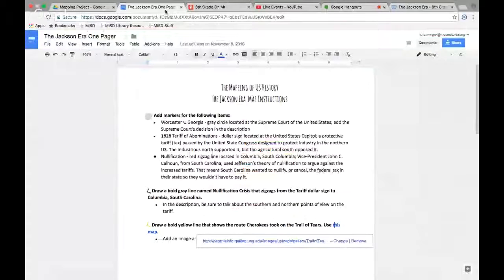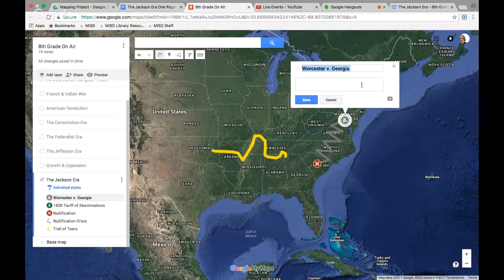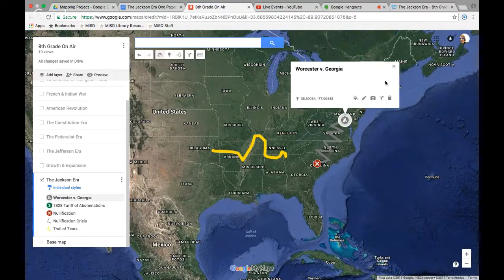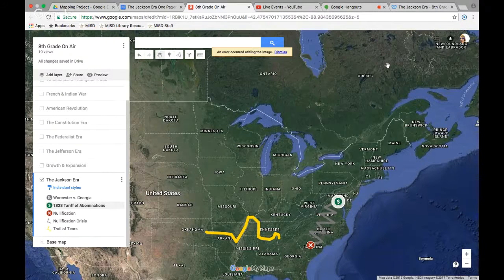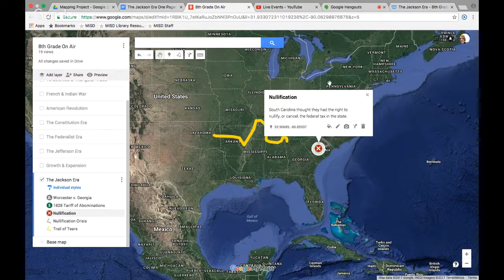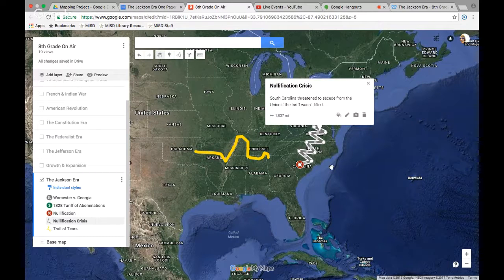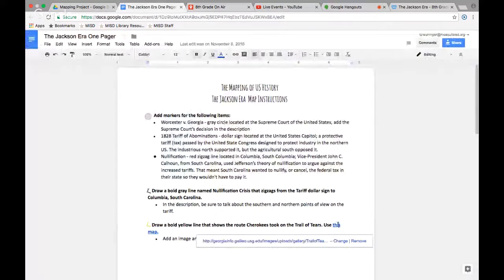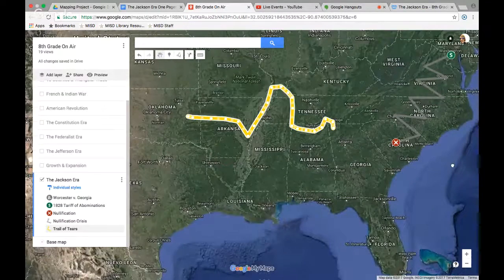The Mapping of US History part 1: The Jackson Era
After a corrupt bargain made in the election of 1824, Andrew Jackson stormed back in the election of 1828 winning the majority of the popular vote. This layer of our map has students map a several items regarding domestic policy during Jackson's presidency, including Indian policy, Supreme Court decisions, the Trail of Tears, tariff debates and nullification.